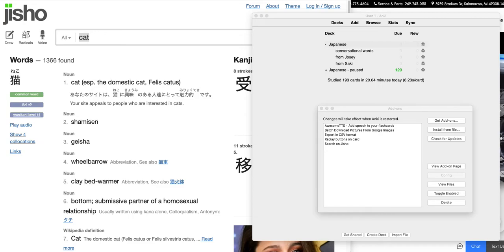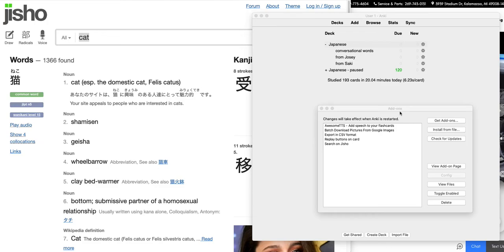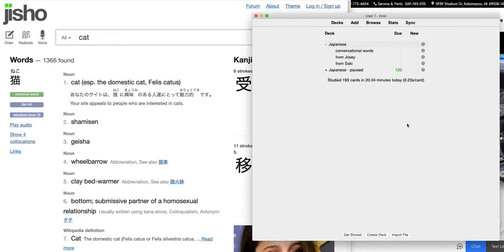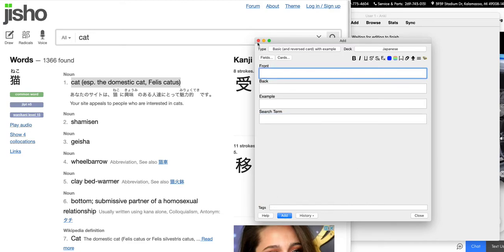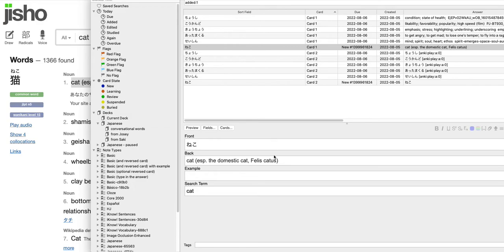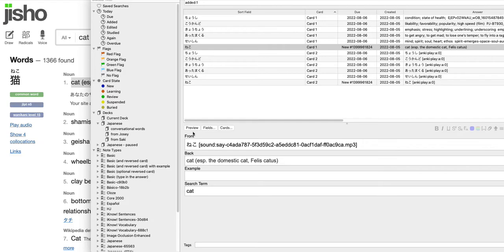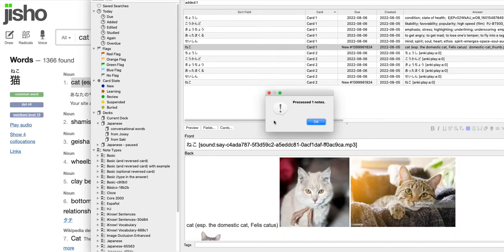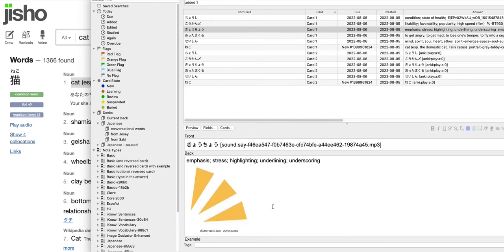Anki Card Creation Demo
I will show off how I use Anki to create Japanese flashcards using AwesomeTTS and Batch Download Pictures From Google Images plugins

With the "Batch Download Pictures From Google Images" plugin, you can add images to more than one card at a time. I forgot to mention that!